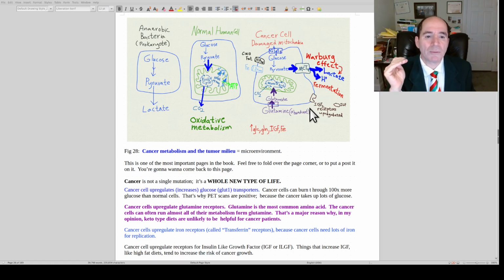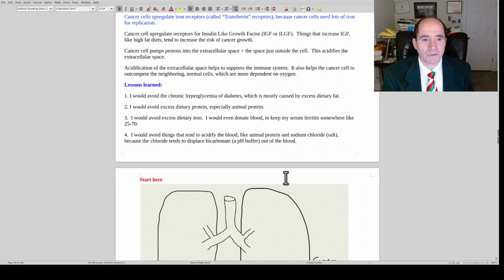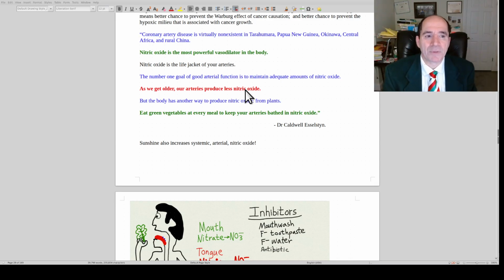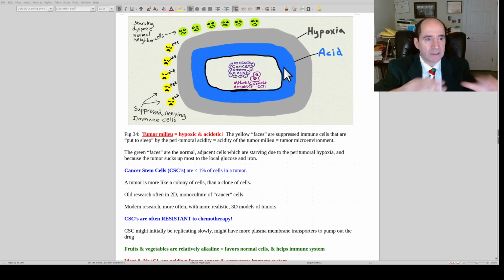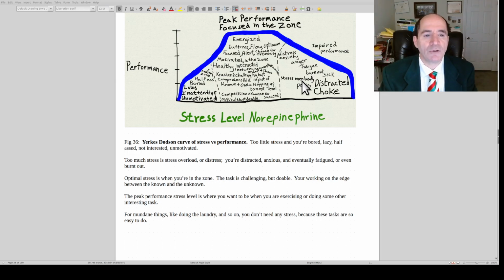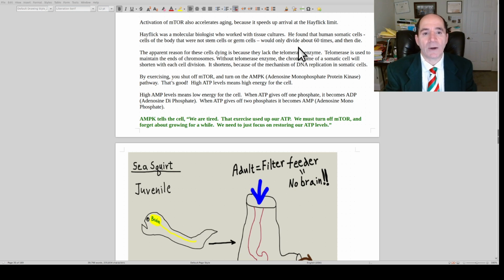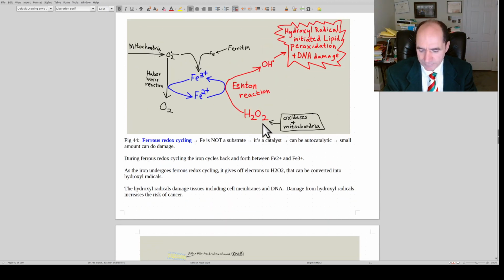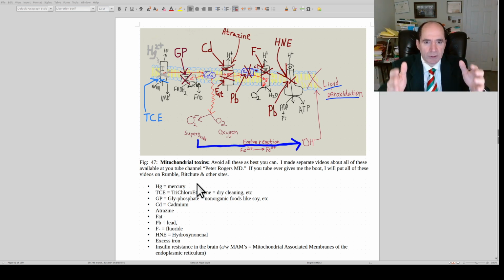Book, Poor man's way to fight cancer, part 3